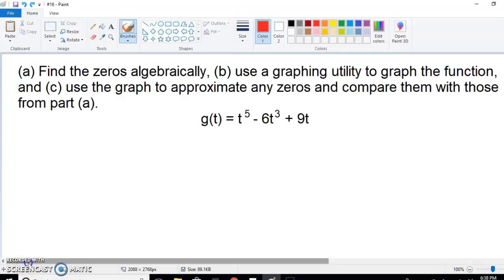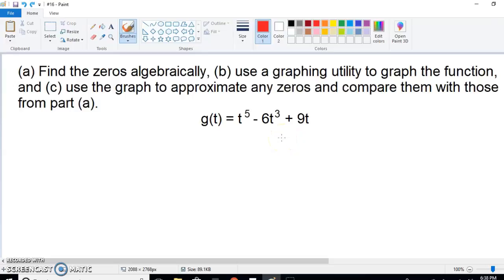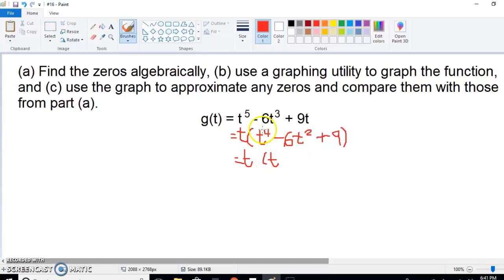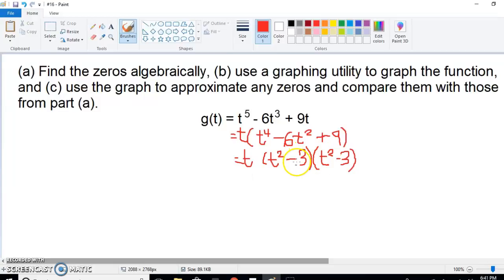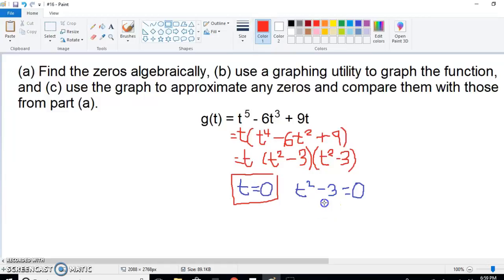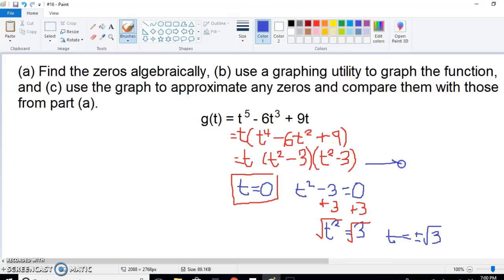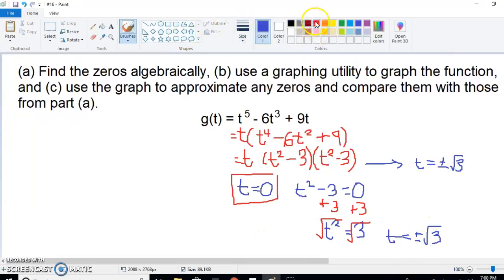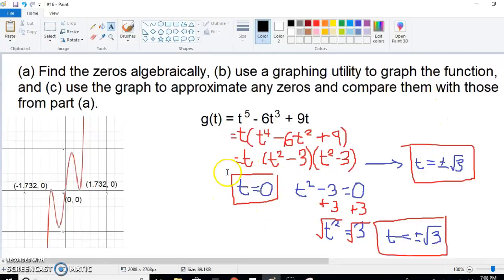Finding Zeros of a Polynomial